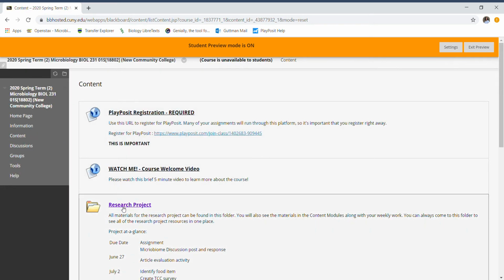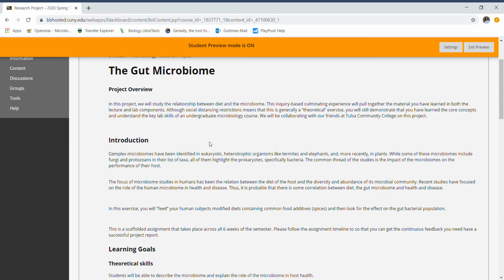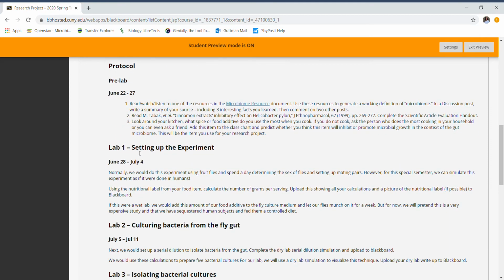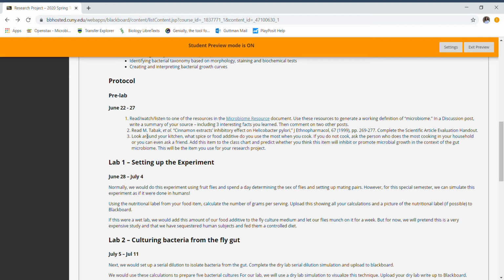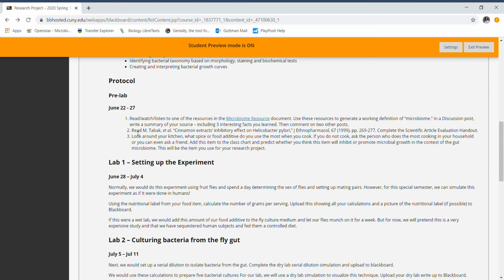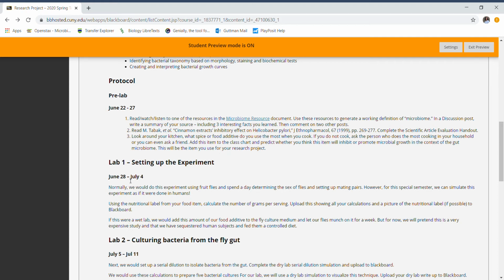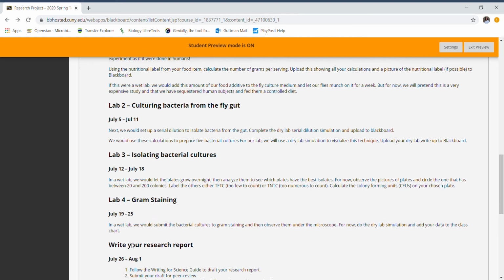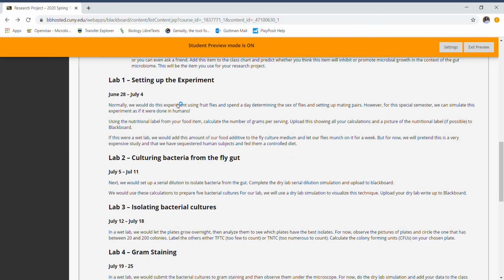Research Project Overview